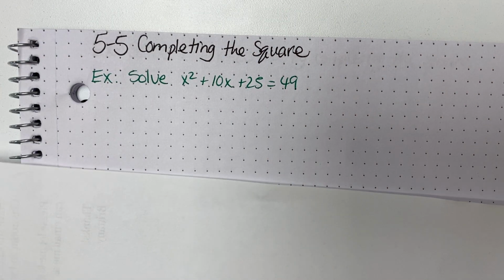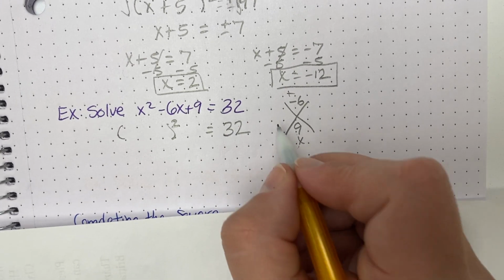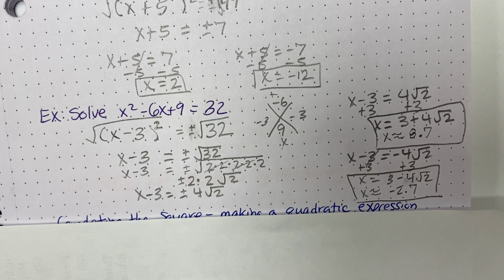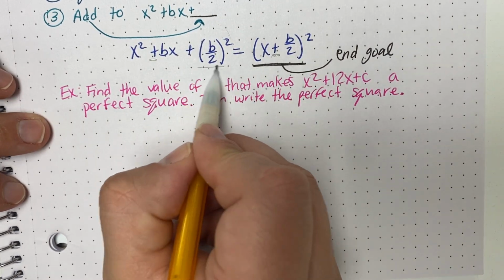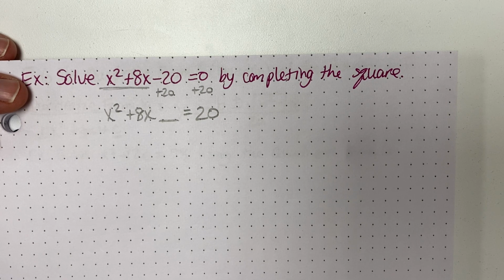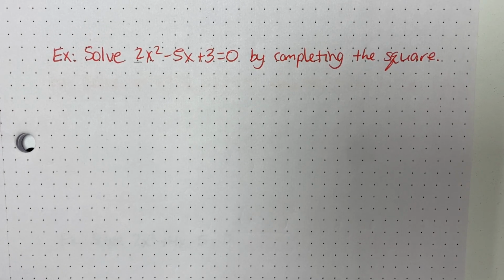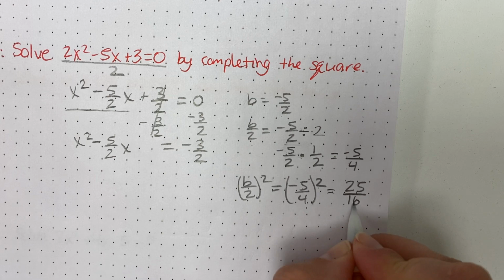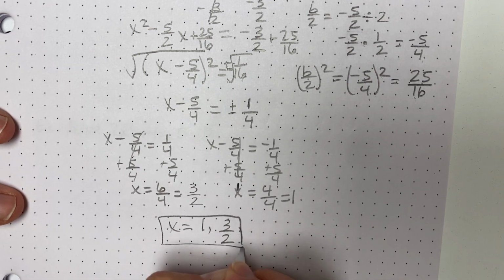Alg 2 5.5